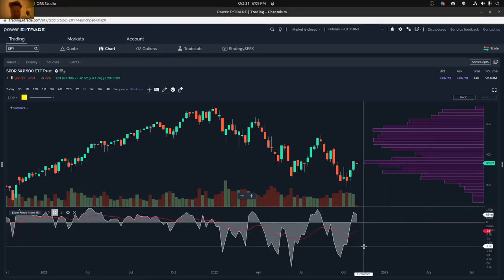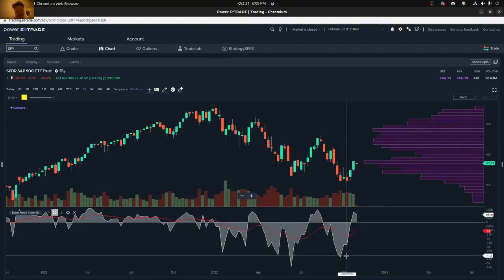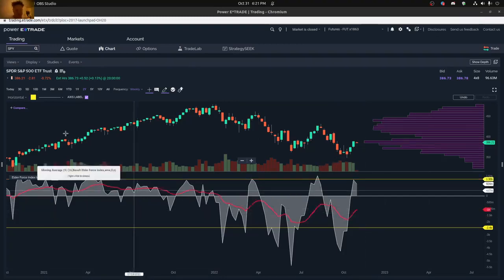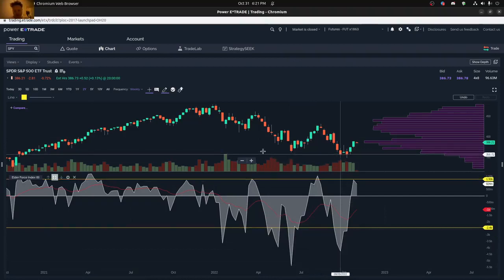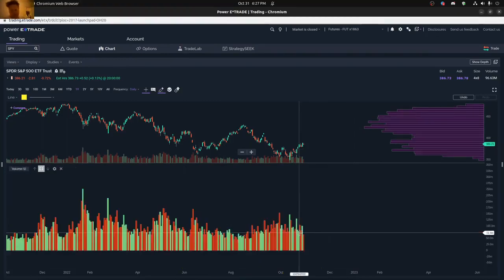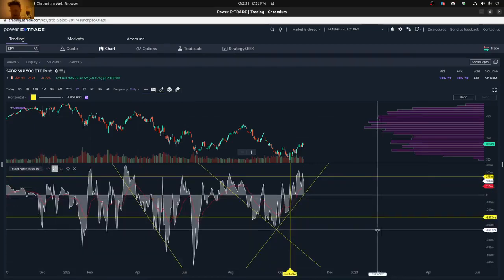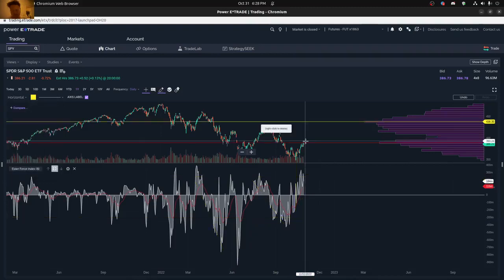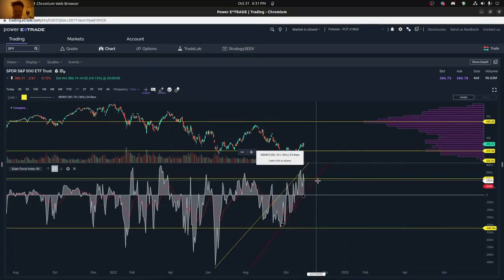Force Index Indicator with Volume Profile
You can do paper trade or virtual trade & check the effectiveness for some period on Intraday basis.

I believe in forward testing over back testing.